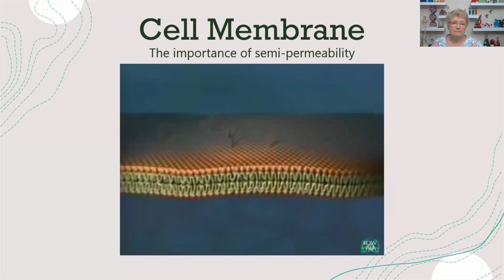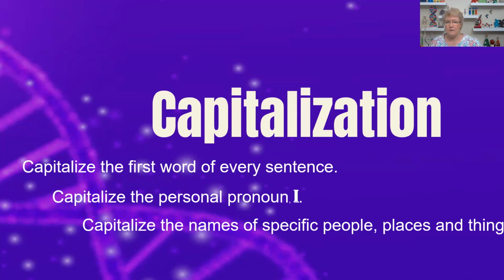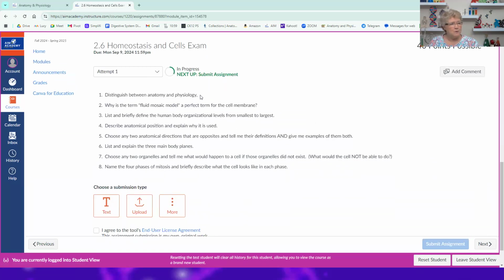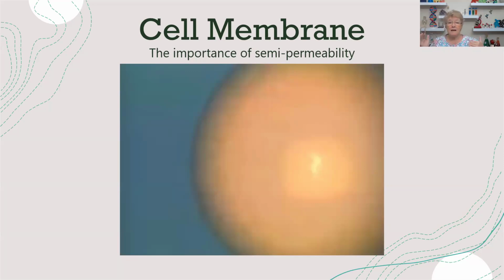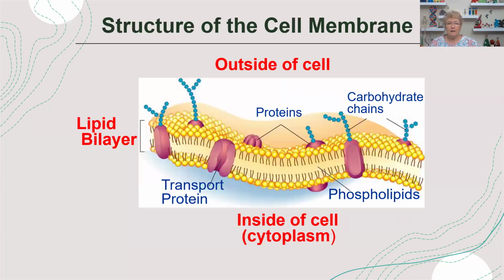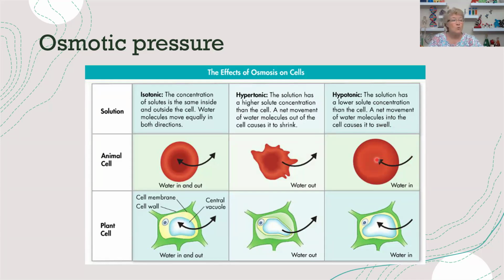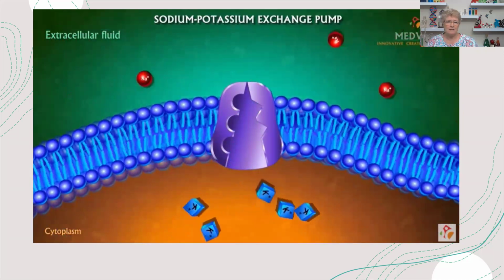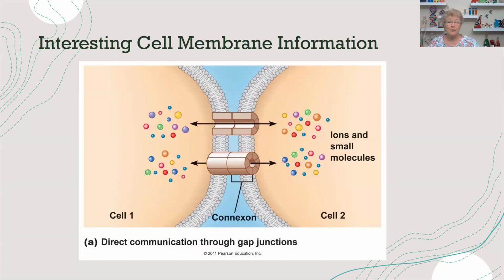AP 9 4